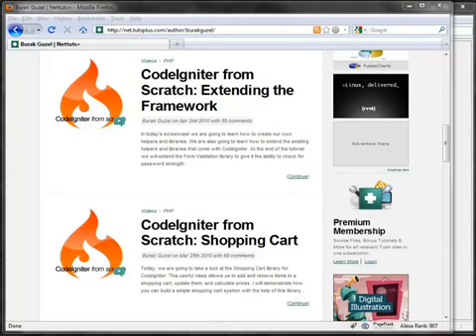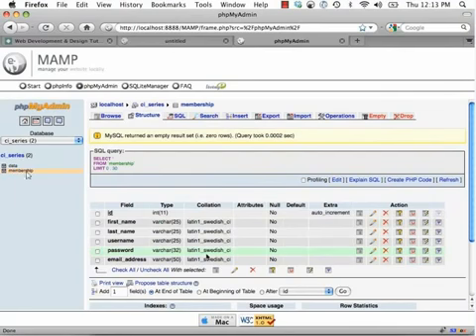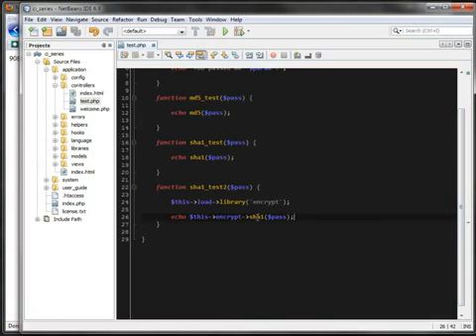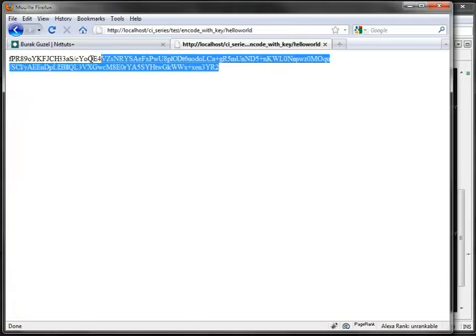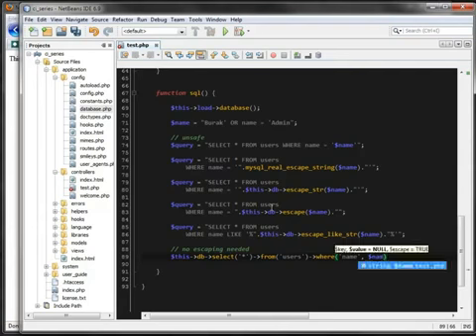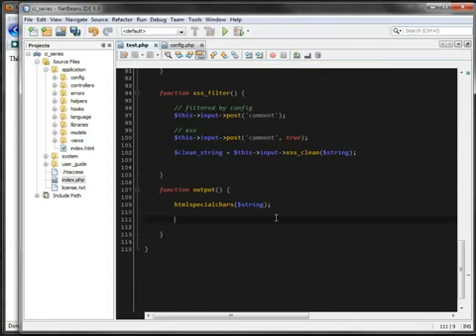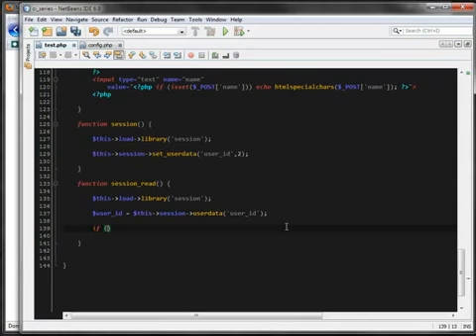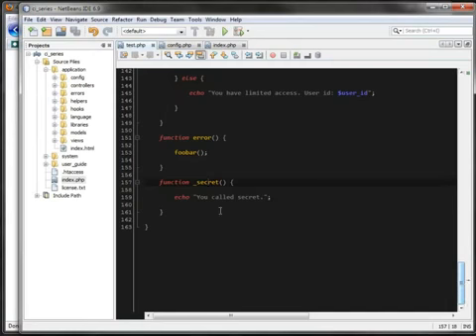Codeigniter Day 14 Security